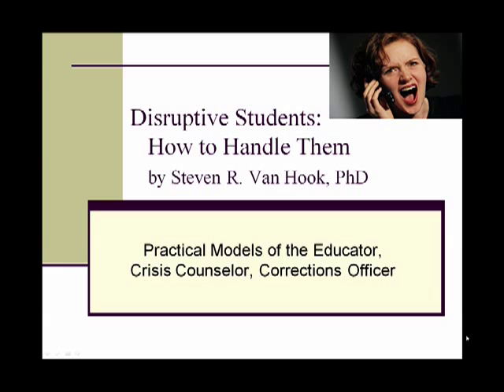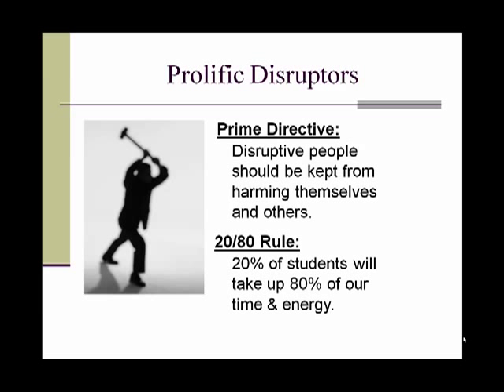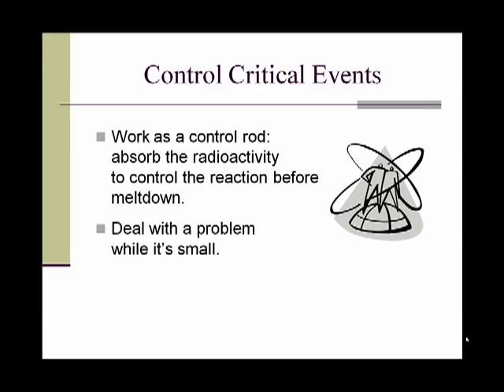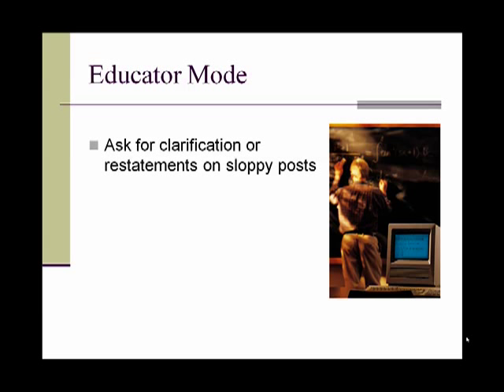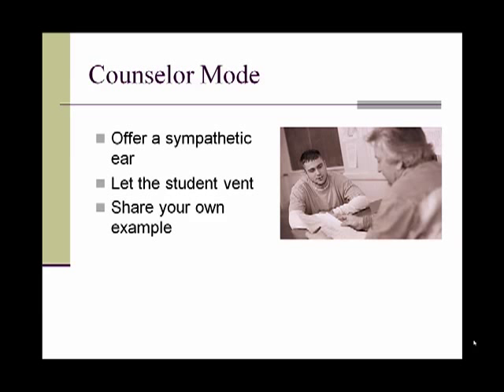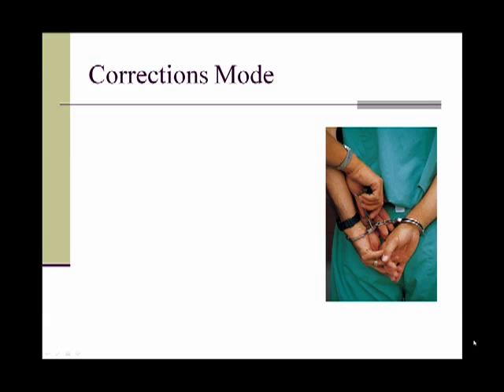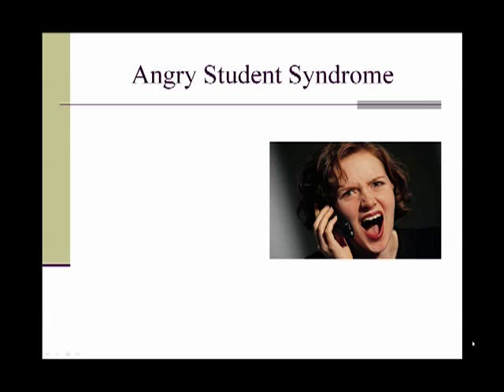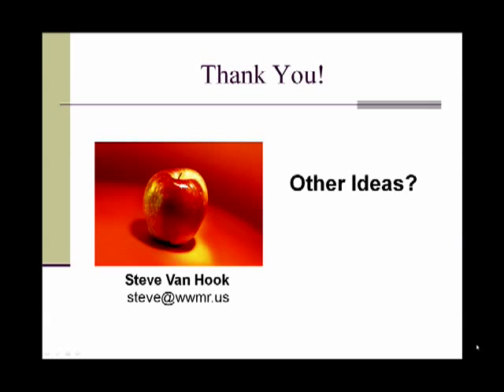Dealing With Disruptive People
How to better cope with difficult students, workers, colleagues, family.